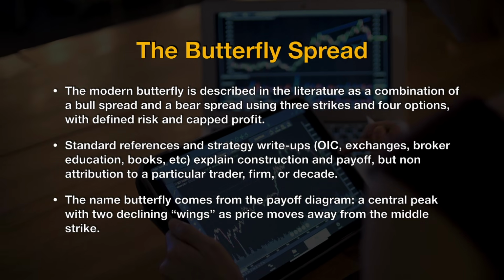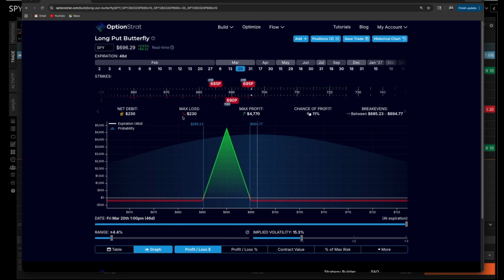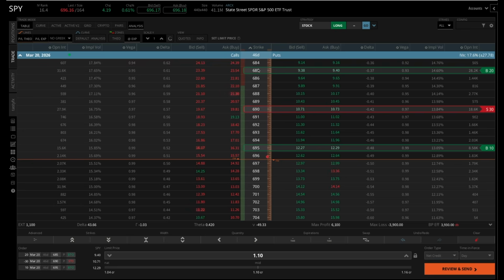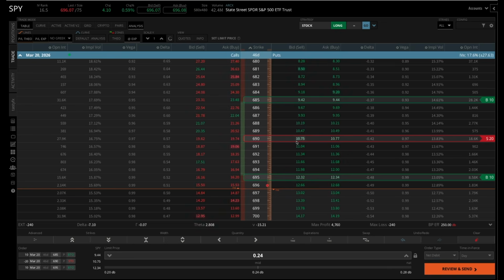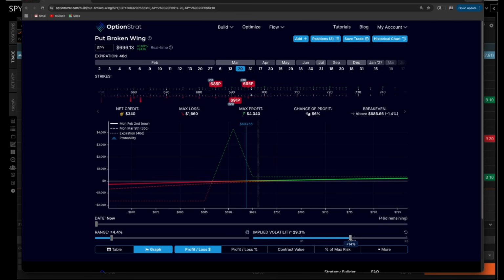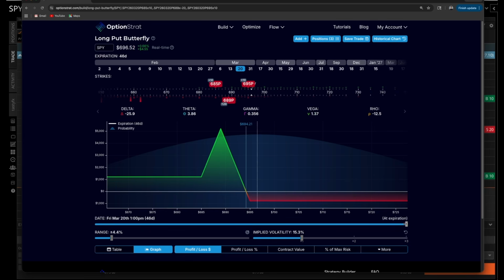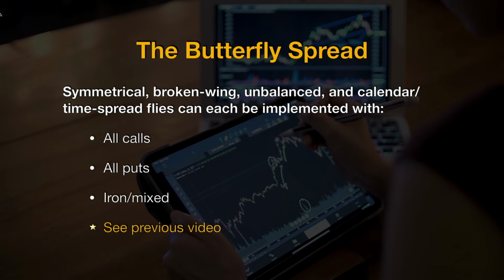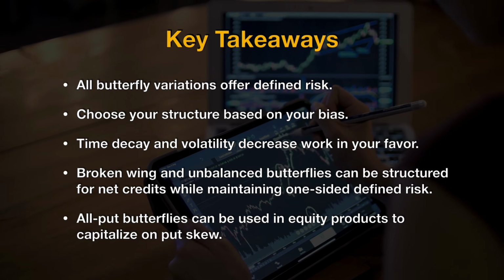How to Trade Unbalanced & Broken Wing Butterflies (Options Strategy Guide)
Master the power of asymmetrical options trading! In this video, we break down how to use Unbalanced and Broken-Wing Butterflies (BWBs) to generate income, manage risk, and trade with zero upside risk.

Whether you trade SPY, QQQ, or individual stocks, understanding how to structure these advanced butterfly spreads will give you a massive edge in volatile markets.

What you’ll learn in this video:

The difference between Symmetrical, Unbalanced, and Broken-Wing Butterflies.

Why "All-Put" butterfly spreads offer a structural advantage (exploiting volatility skew).

How to set up these trades step-by-step using platforms like Tastytrade and OptionStrat.

How to profit from time decay (theta) and crashing volatility (Vega).

If you want to take your options trading beyond basic credit spreads and iron condors, this deep dive is for you!

Timestamps:
0:00 - Introduction to Butterfly Spreads
2:20 - Classic Symmetrical Put Butterflies
6:43 - How to Build an Unbalanced Butterfly
11:34 - Broken Wing Butterfly (BWB) Setups